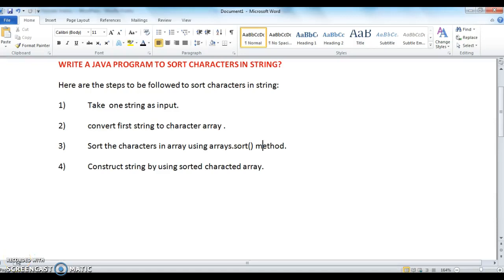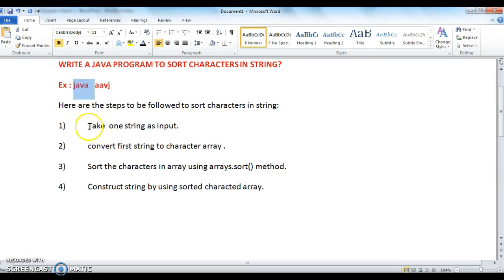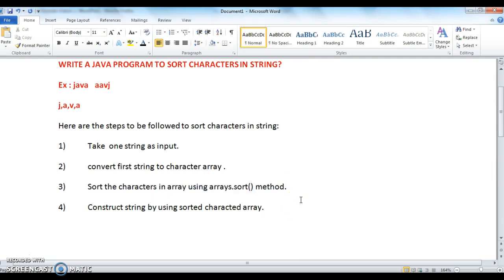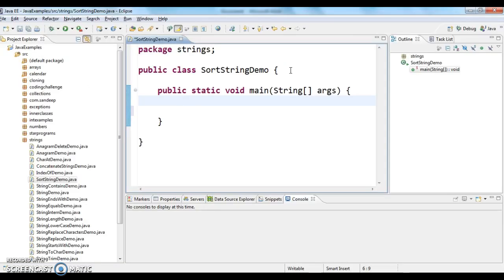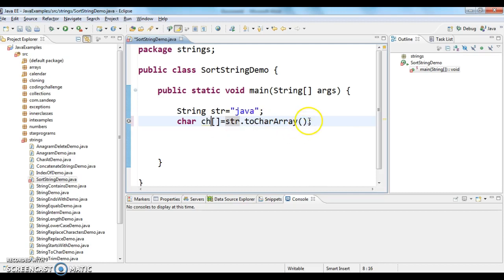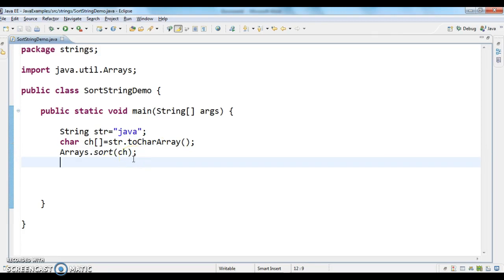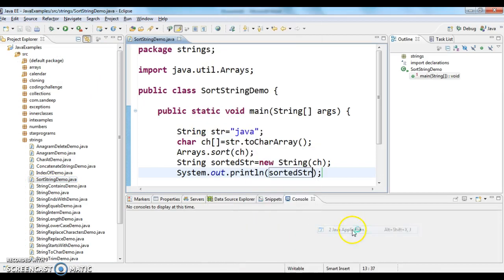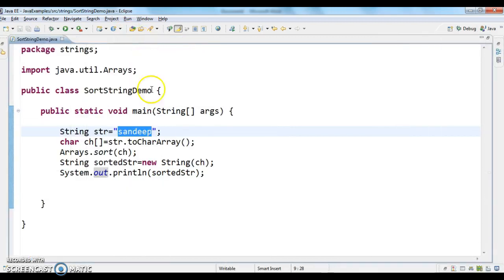Write a java program to sort characters in String in java?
sort characters in a string alphabetically java,
program to sort the characters in a given string in java,
sort characters in string in java,
sort characters in a string in java,
how to sort characters in string in java,
sort characters of a string in java